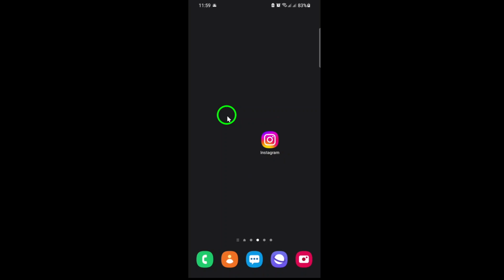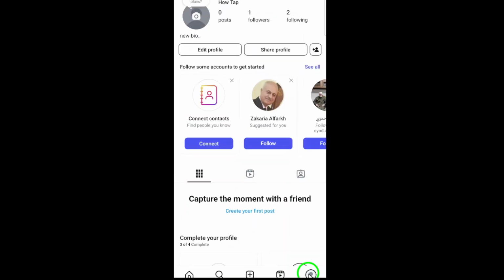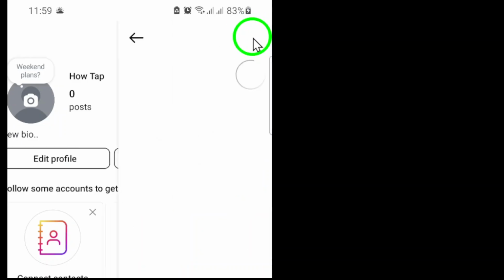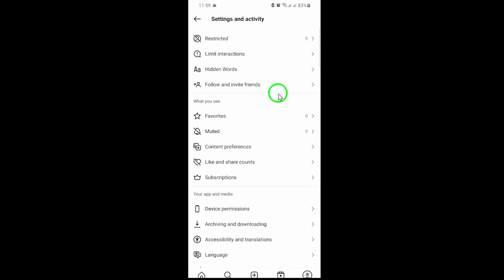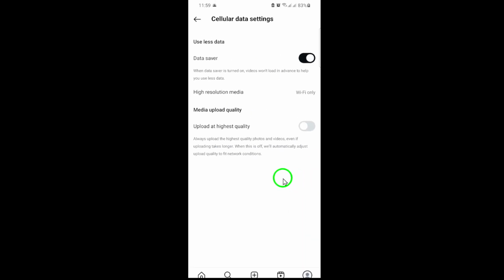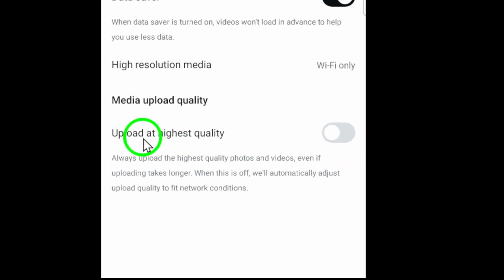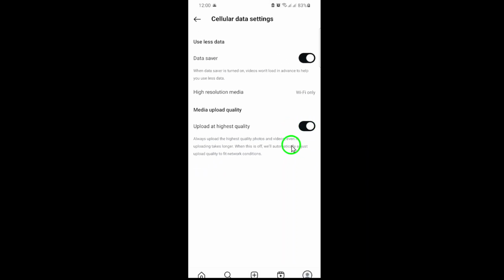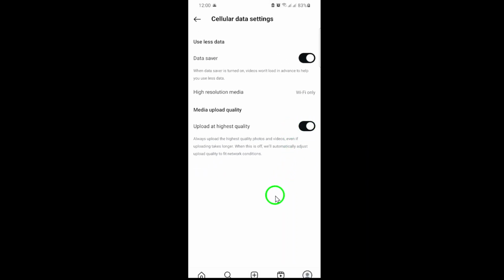How To Enable Upload High Quality Video On Instagram (Updated)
Learn how to enable high quality video uploads on Instagram with this updated step-by-step guide. Make your Instagram videos look sharper and more professional by adjusting a simple setting in your app.

Follow these steps to upload high quality videos on Instagram:

1. Open the Instagram app.

2. Tap the profile icon.

3. Tap the three lines (menu) in the top right corner.

4. Go to Settings and Privacy.

5. Scroll down and tap Data usage and media quality.

6. Enable High-Quality Uploads.

With these easy steps, you can ensure your videos are uploaded in the best possible quality on Instagram.
Timeline:
00:00 Start
00:12 How to do it
01:05 End